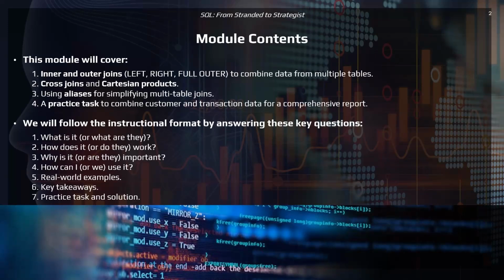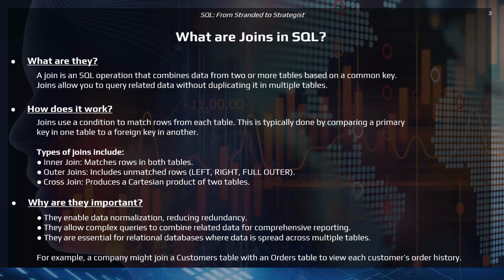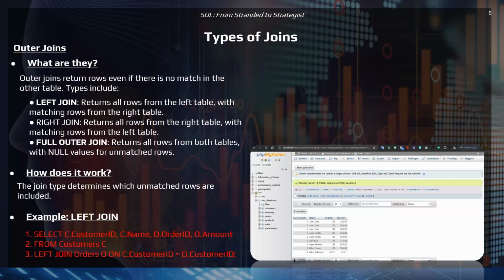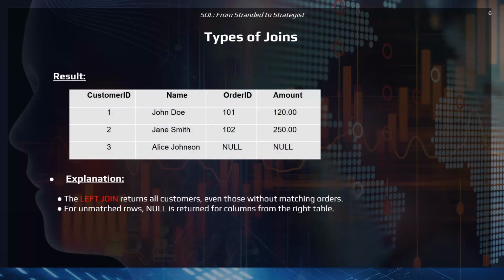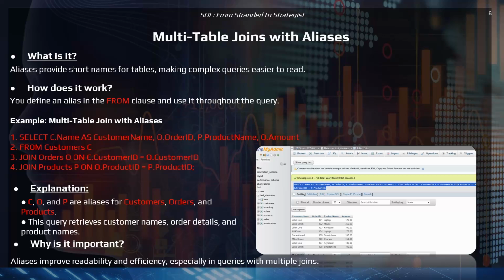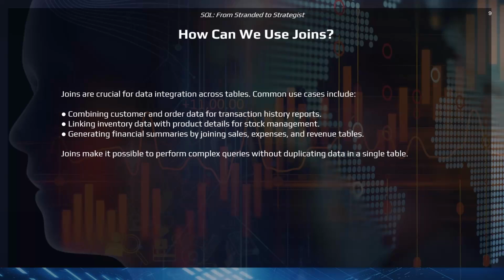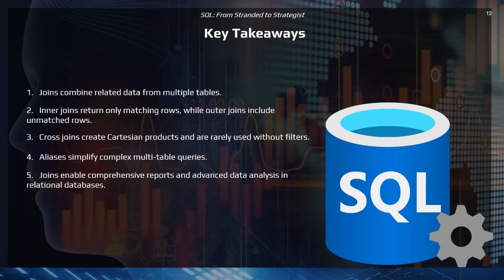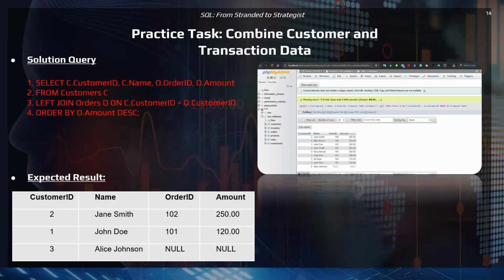SQL - Module 4: Joining Data from Multiple Tables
learn sql
sql basics
how to use sql
sql queries explained
sql step by step
data analytics with sql
sql free course
real world sql projects
sql for reporting
sql for databases
2025 sql course